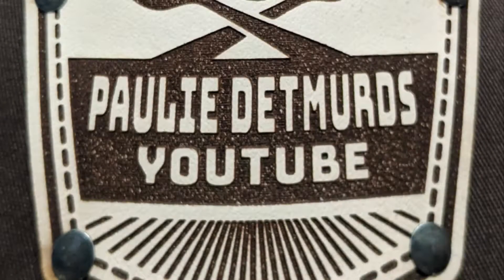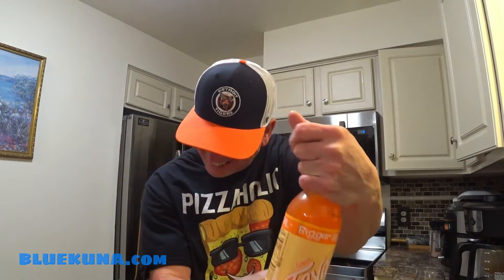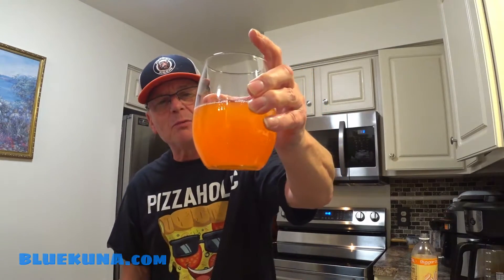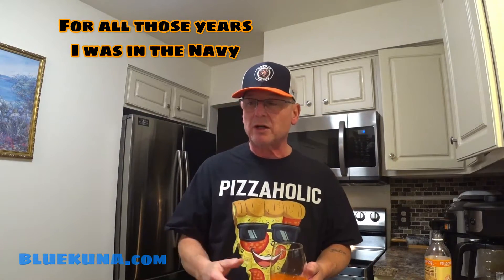POP REVIEW: FAYGO's DREAMIN ORANGE CREME SODA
Folks, don't let the word 'soda' confuse ya, it is still just a pop!

Camera:  SONY FDR X3000
Microphone: RODE and Kimafun (2.4G Wireless)
Editing Program:  Wondershare Filmora 12

Paulie is on these social media Platforms:
Rumble
Odysee